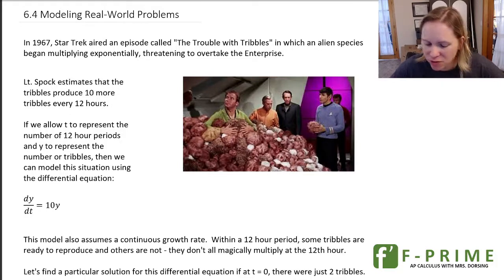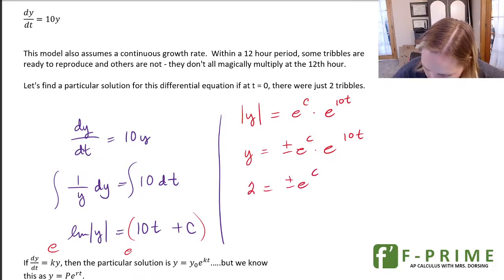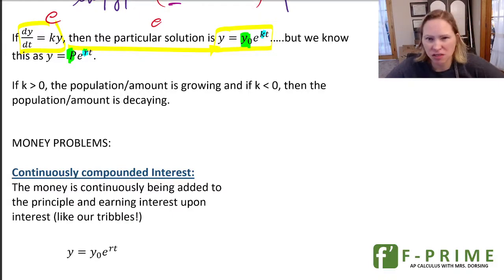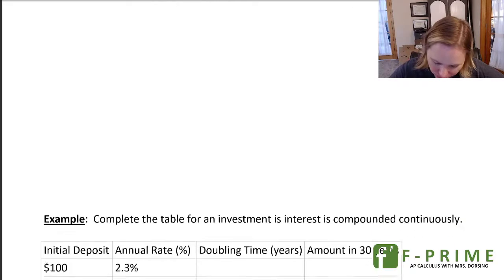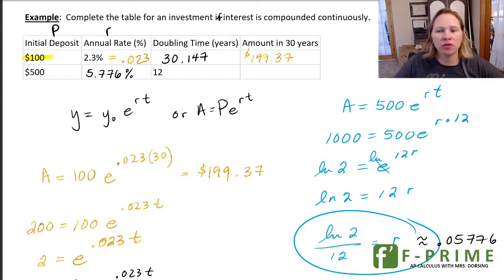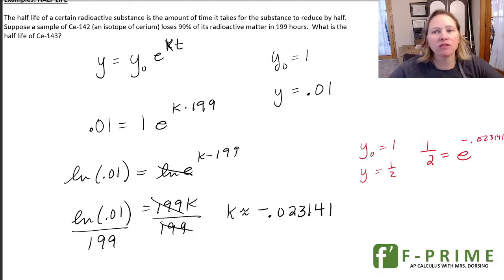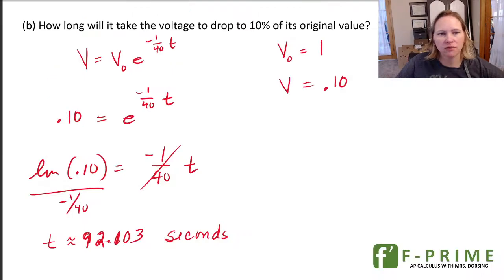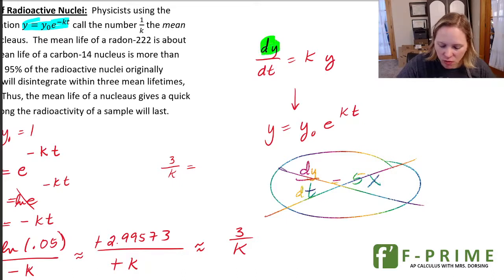6 4 Applications of Differential Equations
Learn how to use separation of variables to solve differential equations involving real-world problems.  Explore the half-life of materials, interest problems, and population growth using differential equations.  This topic will be explored further using Logistic Growth models in BC Calculus.  This video is intended for AP Calculus students.